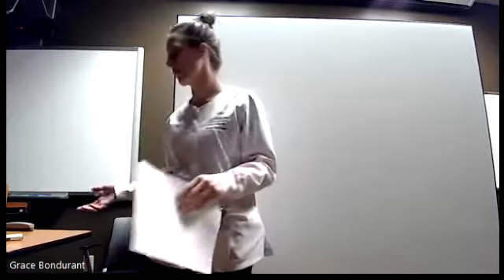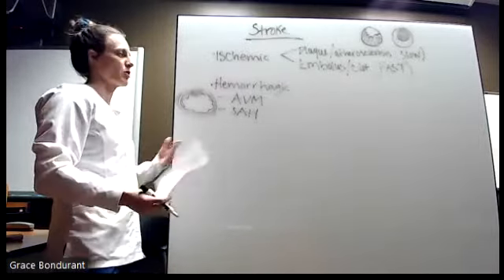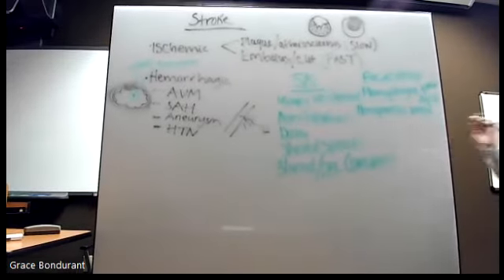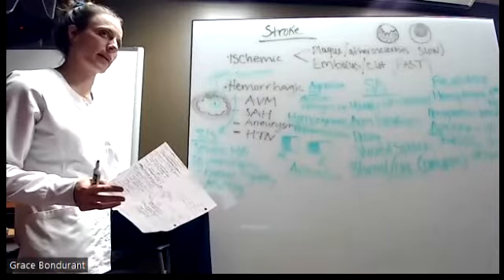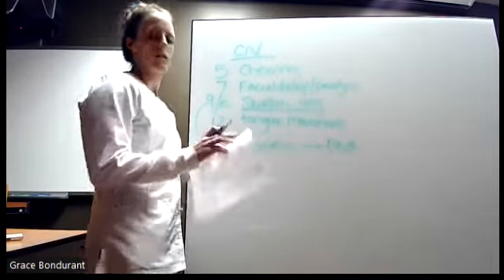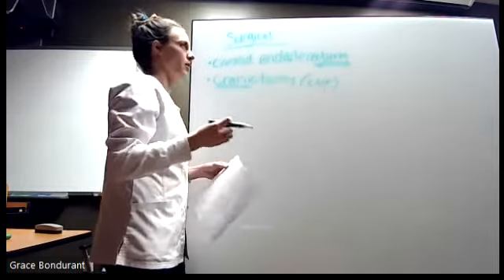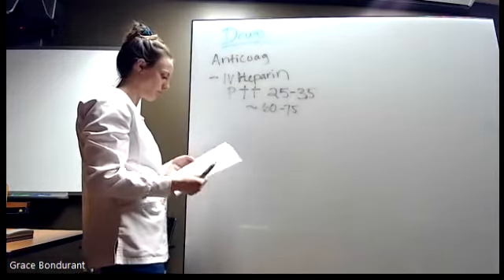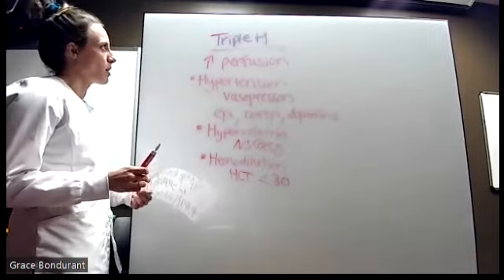Neuro: Stroke ischemic/hemorrhagic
Adult 3 content
Ischemic vs hemorrhagic stroke, s/s, patient care interventions, diagnostics, surgical interventions, drug/meds